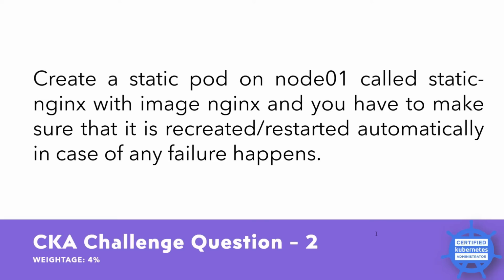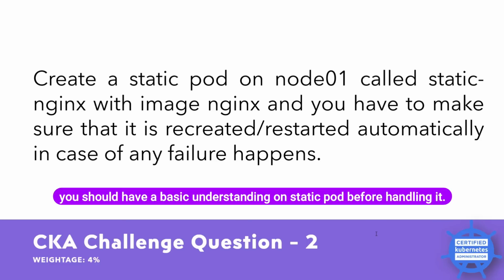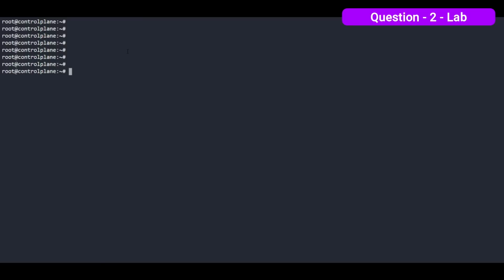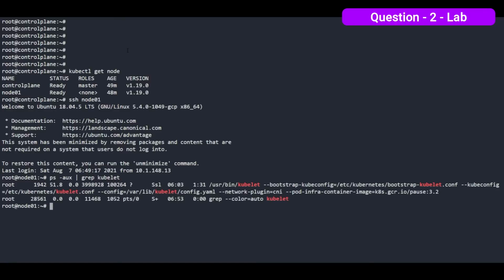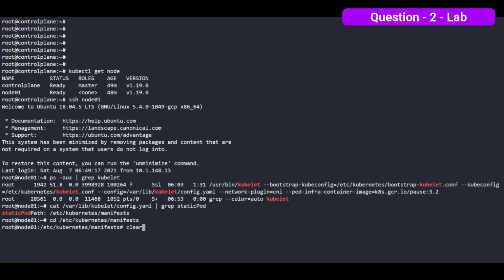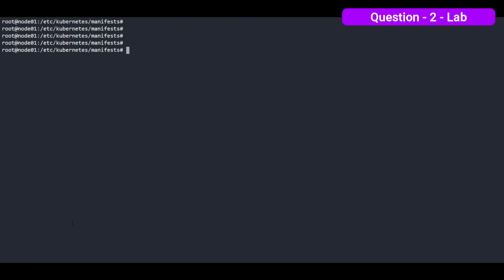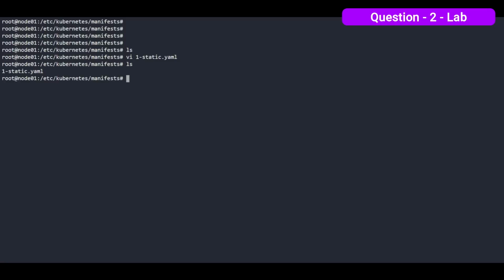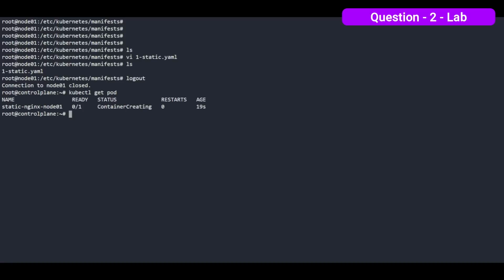Kubernetes CKA Exam .. Question - 2 .. Score good marks in CKA Exam ..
1. Practice, practice and practice
2. Time Management in Exam.

Best Wishes!